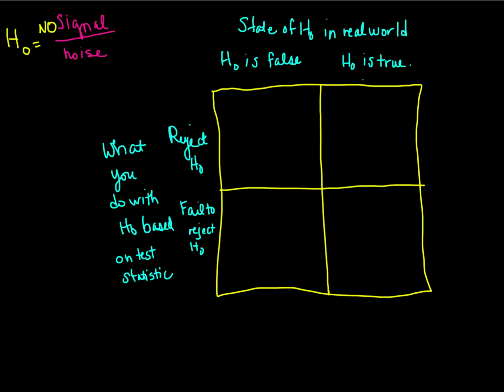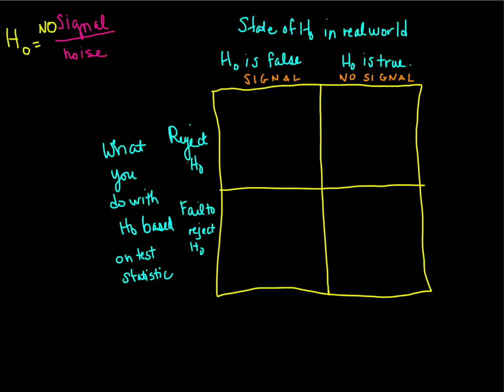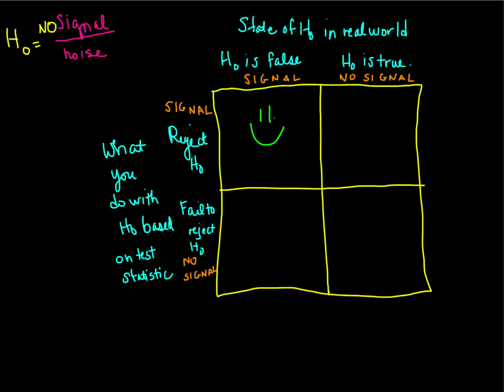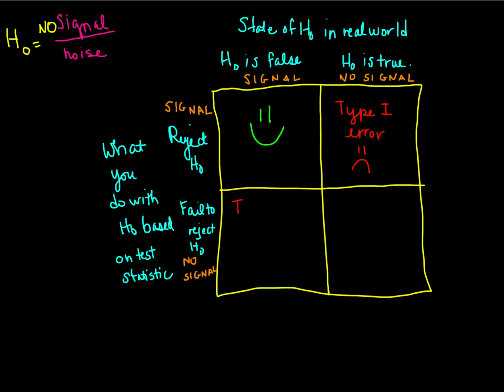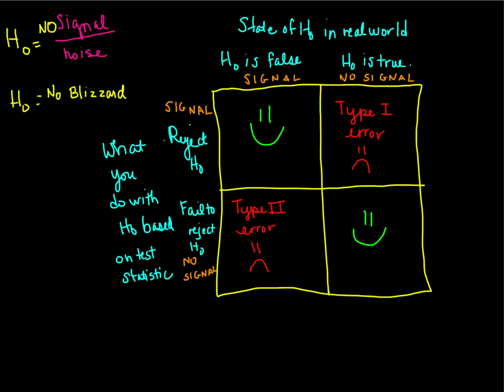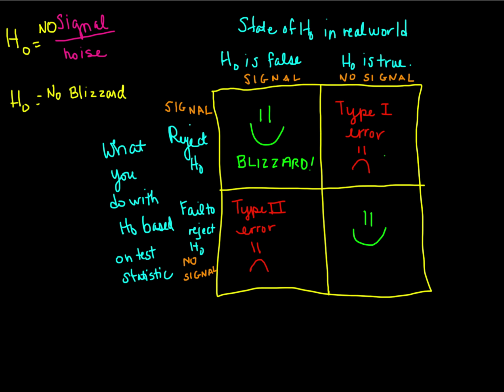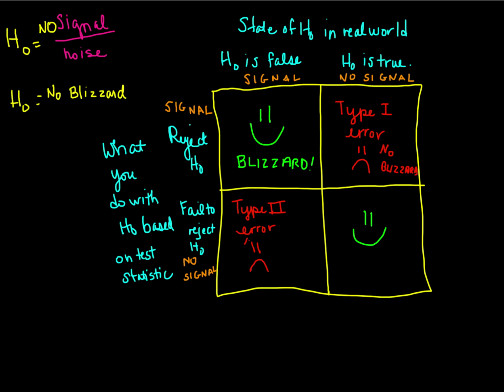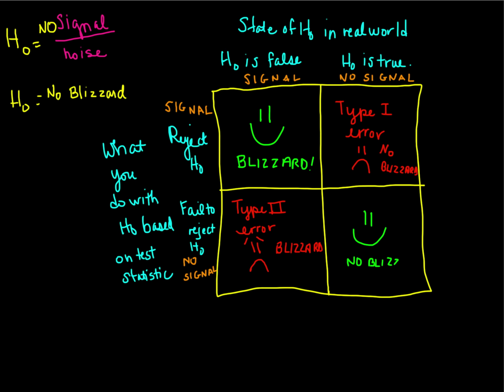Type 1 and Type 2 Error